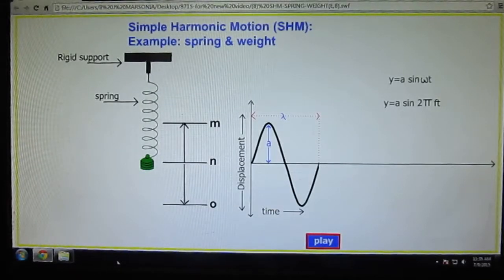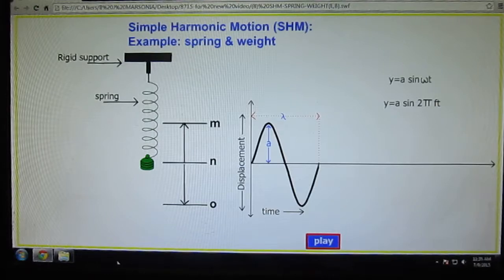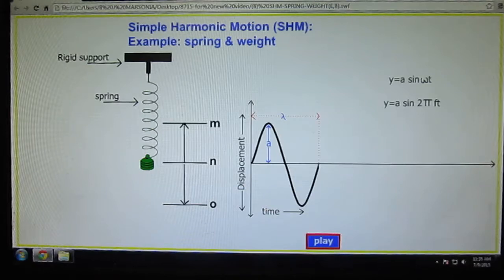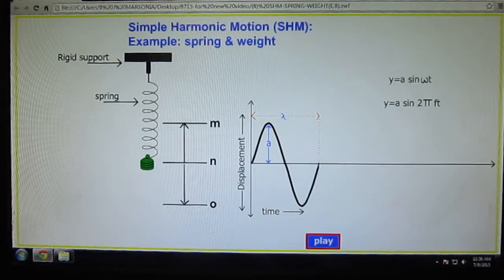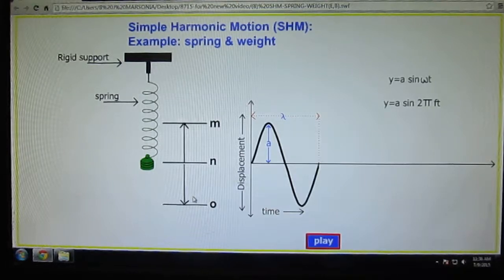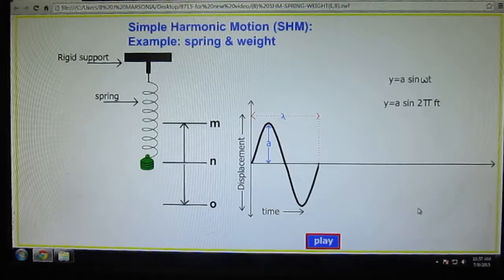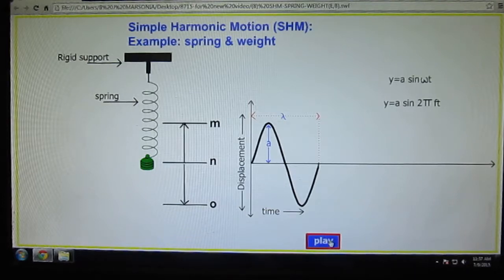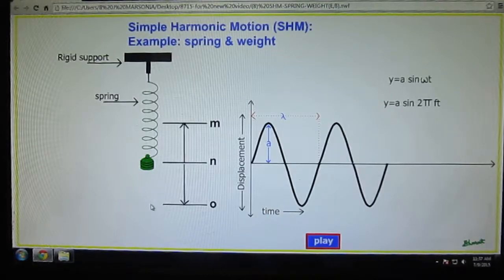(7) SIMPLE HARMONIC MOTION :FROM: B.J.MARSONIA